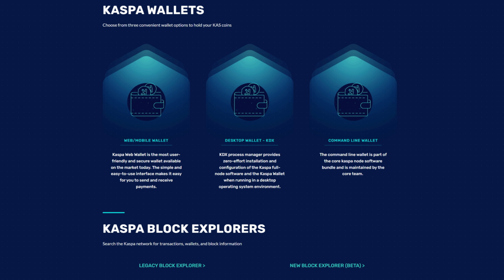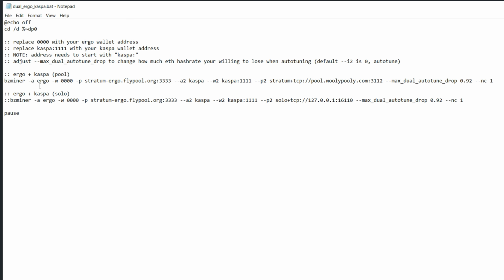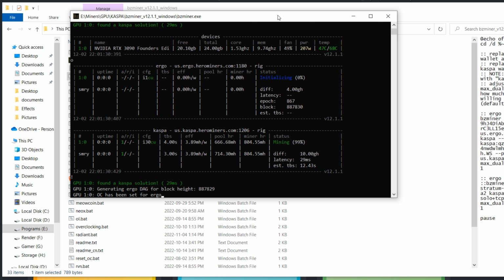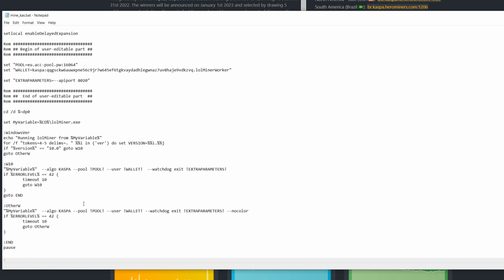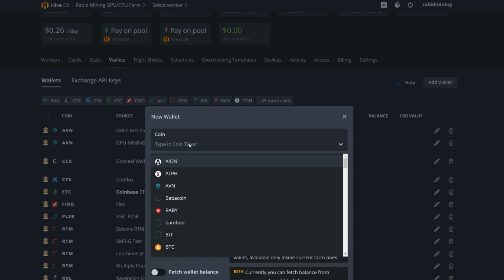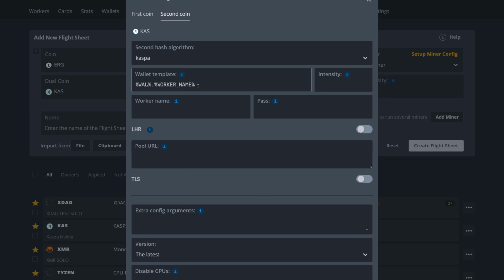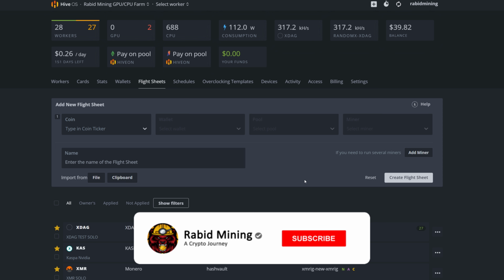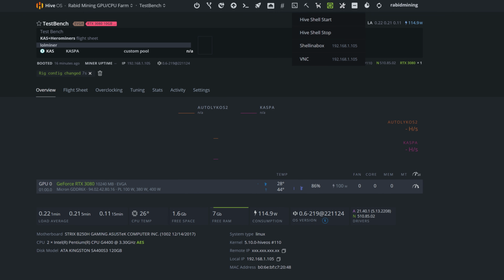How To Mine KASPA | ERGO+KASPA, Direct KASPA, Windows/HiveOS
How To Mine Kaspa
In this video I put together a Kaspa Mining guide of how to mine Kaspa in HiveOS as well as Windows this will cover dual mining ERGO+Kaspa and directly mining KASPA.

Mini Ipollo Miners:
Belay Mining: Code "RM25OFF" Is $25 USD off

✅ FLUX: t1SGqQz8uPxrfhQMr2xPUWa7ndtNdtRoXZ2
✅ Eth: 0x17a7FaFb3821722aB9032f1Dd1089aC432896f63
✅ ETC: 0x9899B7E3839DA51D5c53f507458E99ae3032CC5A

00:00 Introduction
00:27 $500 giveaway
01:04 Kaspa Wallet
01:50 Miner
02:16 Dual Mining Windows
06:15 KASPA Only Windows
10:09 HiveOS Wallet Set Up
10:57 Dual Mining HiveOS
15:01 KASPA Only HiveOS
17:27 Outro